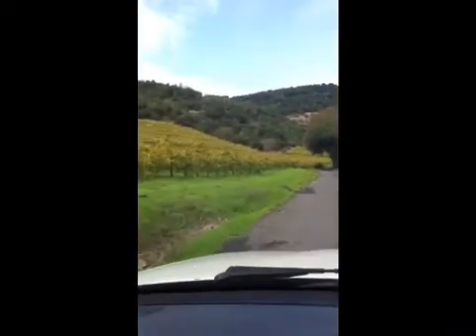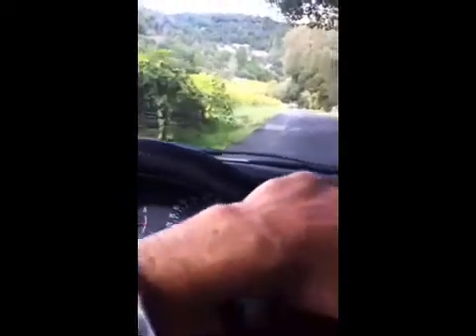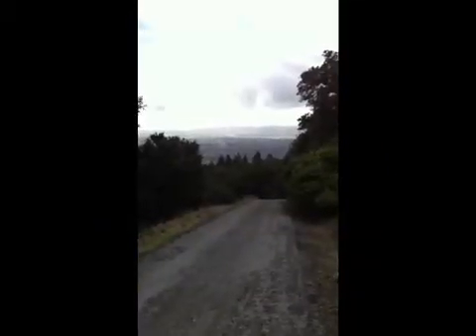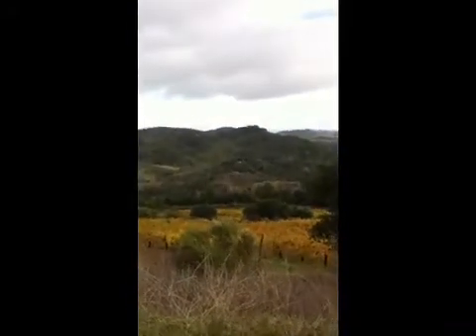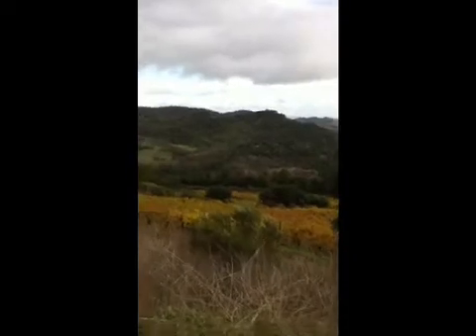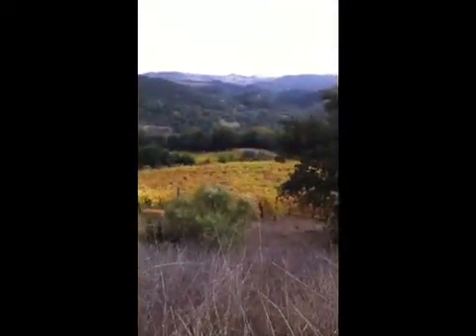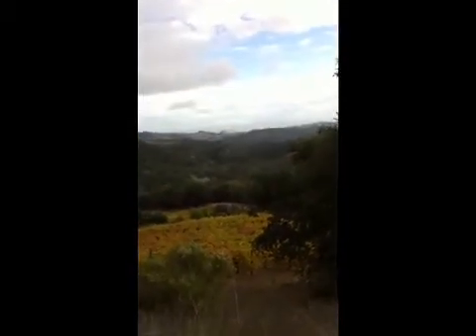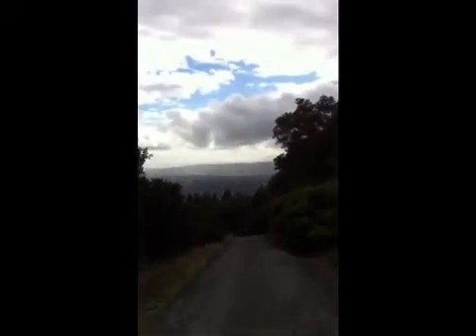Wine Project AOBIV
a guided tour from Sonoma to Alta Vista Vineyard - the birthplace of the first vintage by a hodgepodge group of friends that are like family